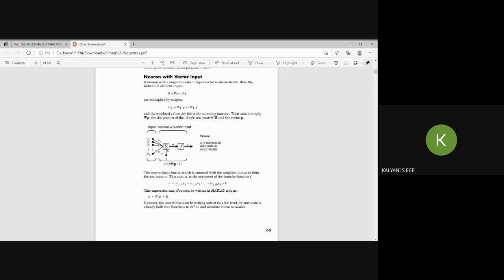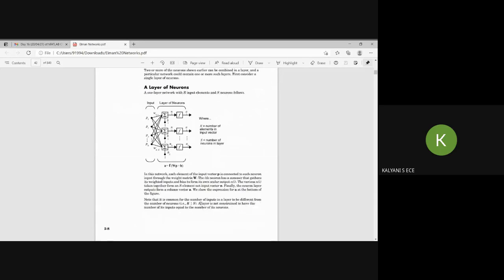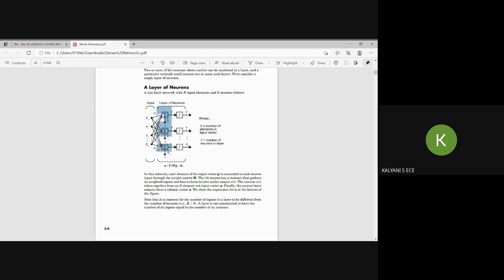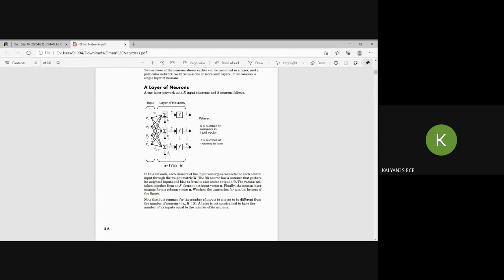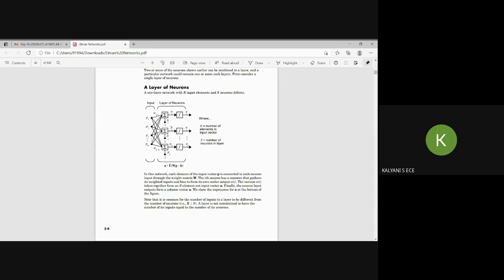CME | Lecture-307 | MATLAB Programming for DIP Applications Part-43